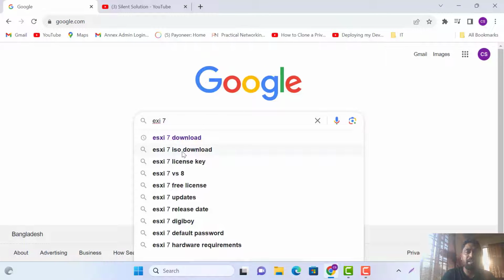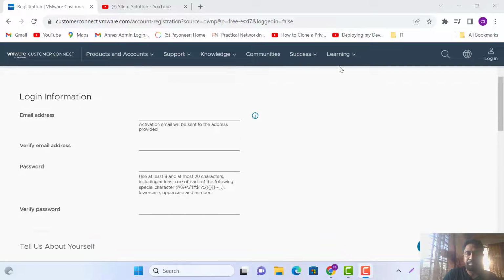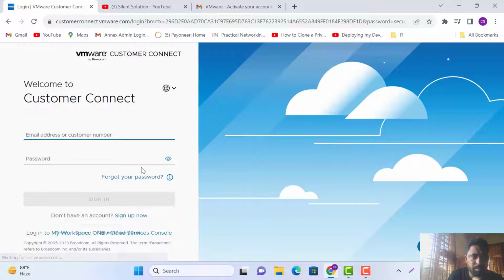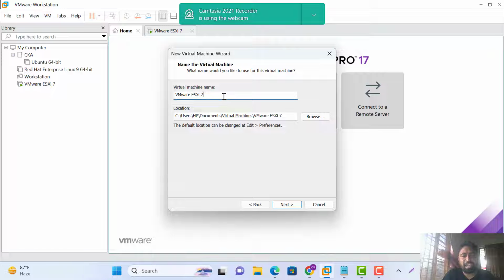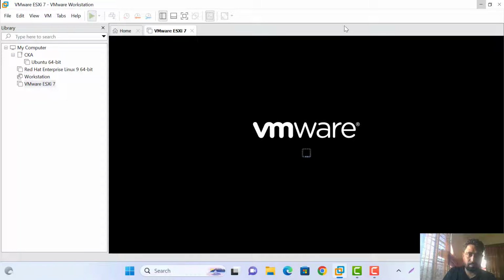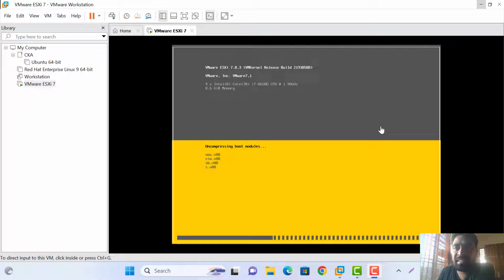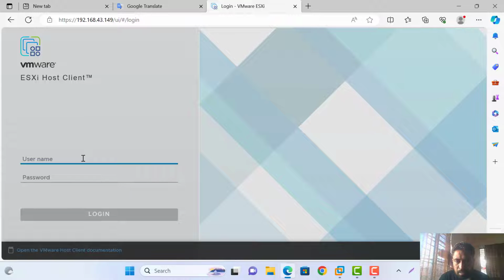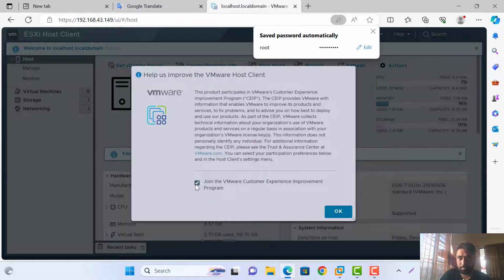How to installing esxi vmware vsphere 7 in windows 11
installing esxi vmware vsphere 7 in windows 11,
VMWare's ESX Server (now the ESXi server) is an enterprise level virtualization tool. It utilizes services that manage numerous virtual machines with greater reliability and efficiency than VMware's more basic Server product. The reason for this is because ESX Server runs on "bare-metal."
VMware ESXi Installation and Setup,
Installing esxi vmware vsphere 7 in windows 11 without,
Installing esxi vmware vsphere 7 in windows 11 free,
Installing esxi vmware vsphere 7 in windows 11 download,
install windows 11 on esxi without tpm,
install windows 11 on esxi 7,
windows 11 esxi without vcenter,
esxi 8 windows 11 tpm,
esxi 7 iso download,
Esxi 7 iso download free,
vmware esxi 7.0 download iso google drive,
vmware esxi 7 download
vmware esxi 8 download iso,
vmware esxi 7.0 download iso crack,
vmware esxi download iso,
vmware esxi 6.7 download iso,
vmware esxi 7.0 download iso,